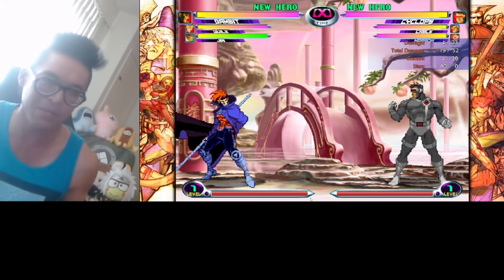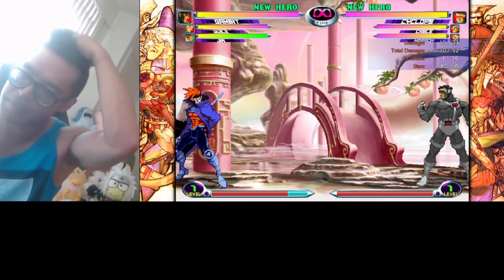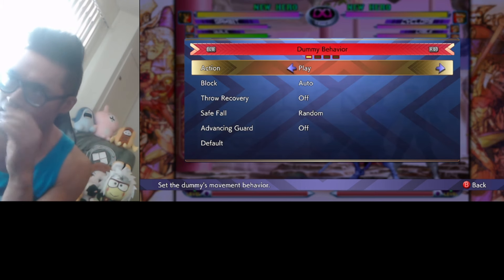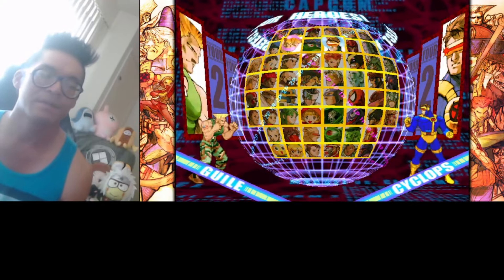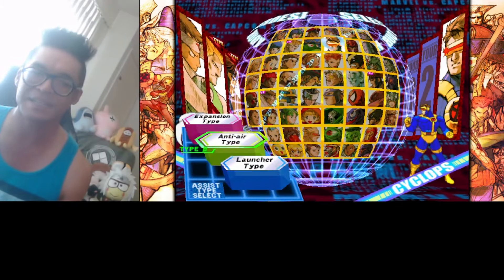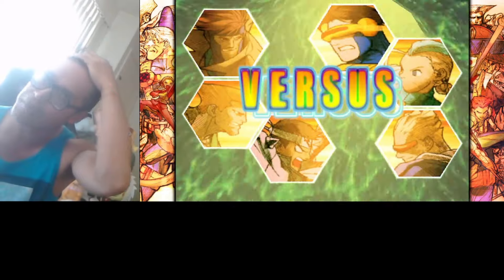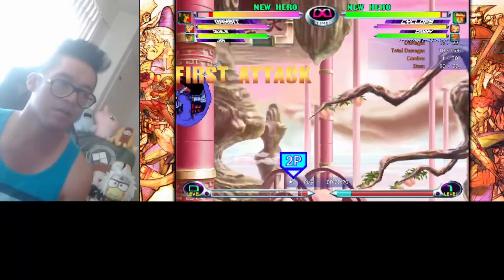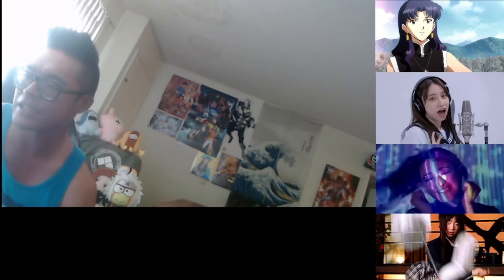Why you should use Anti-Air assists in MvC2 | Marvel vs. Capcom 2 (PC)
An interesting aspect of any versus tag game with assists is knowing how much of a dynamic choosing your assist attacks are. MvC2 is very fast and controlling the skies is a good way to gain an edge in the match. I briefly discuss why you should use Anti-Air assists in this game and why they are so strong in the meta of all levels of play.